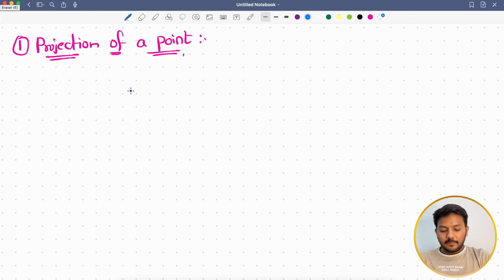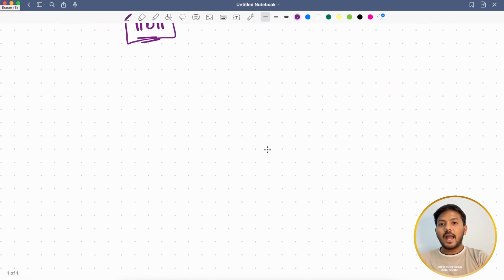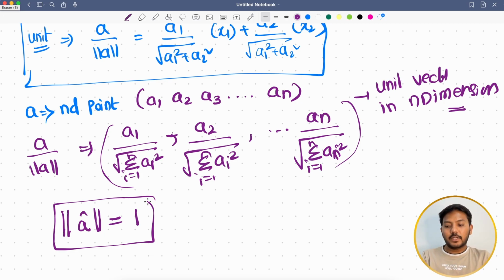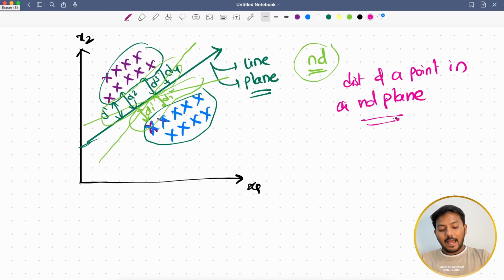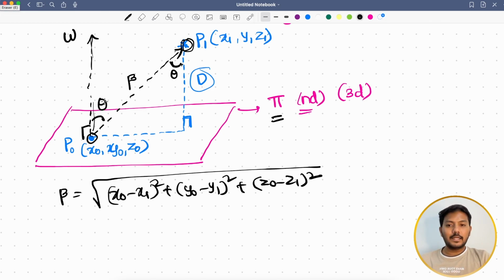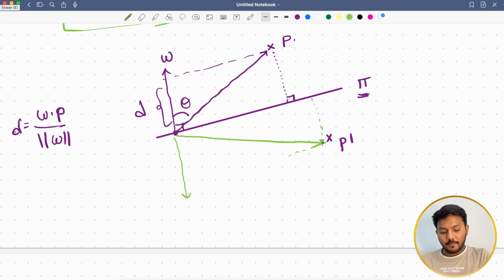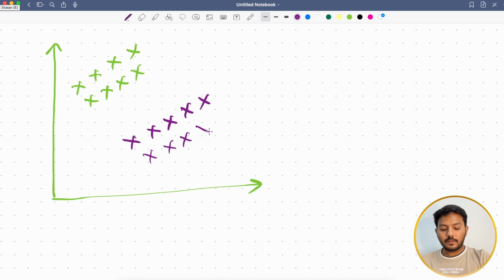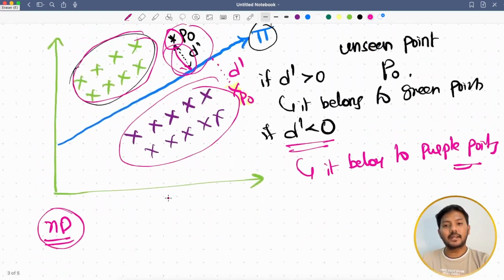Distance of Point from Plane - Intuition and Calculation #05